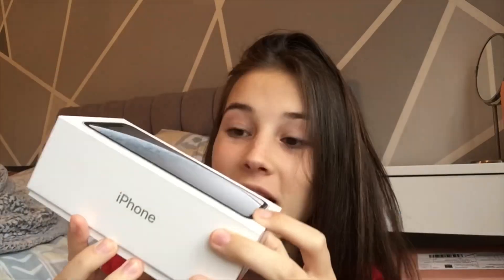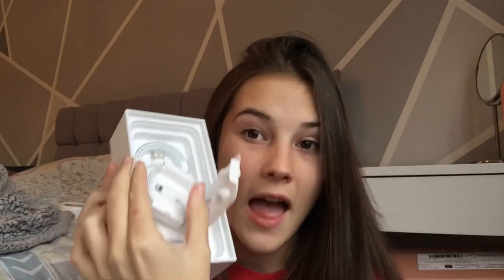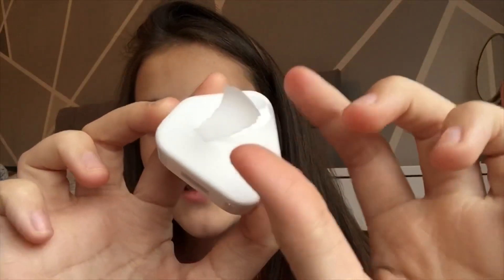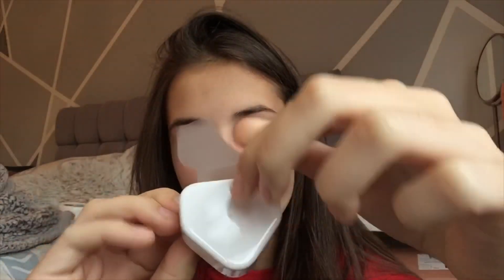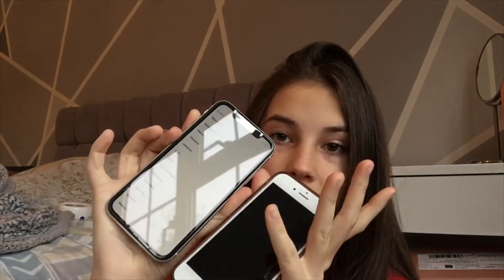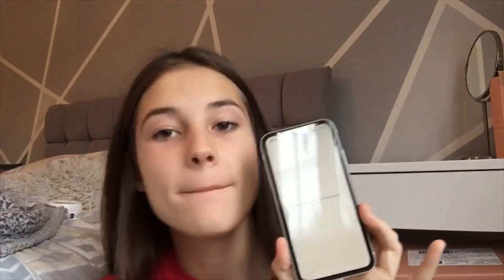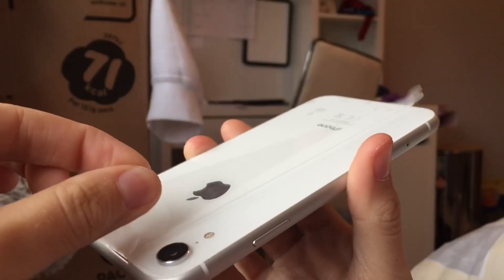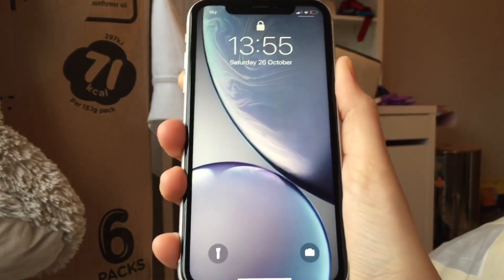UNBOXING MY IPHONE XR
Hope you all enjoyed this video, be ready for an what’s on my iPhone very soon💕💕

socials

21 BUTTONS: @MissEmmaXo